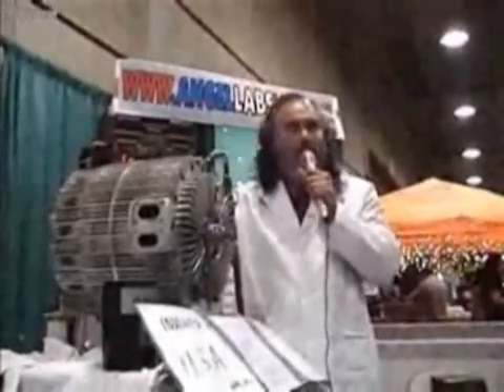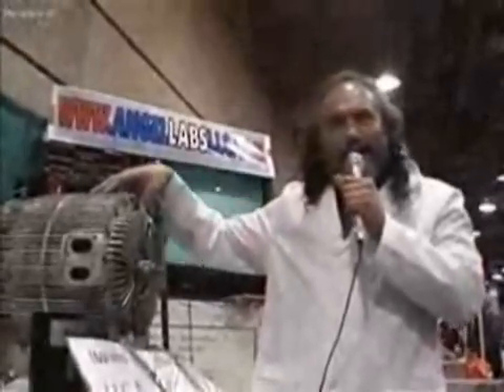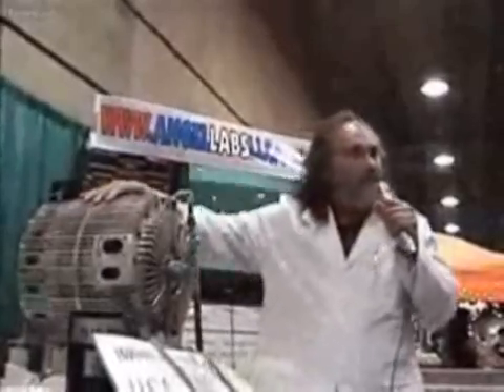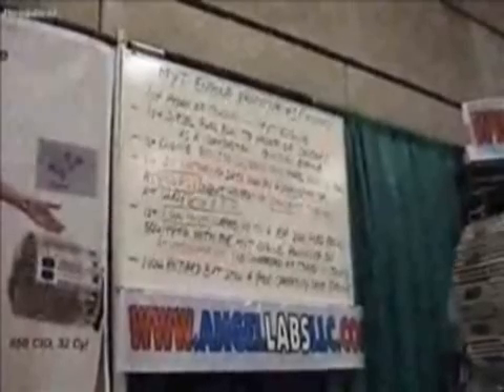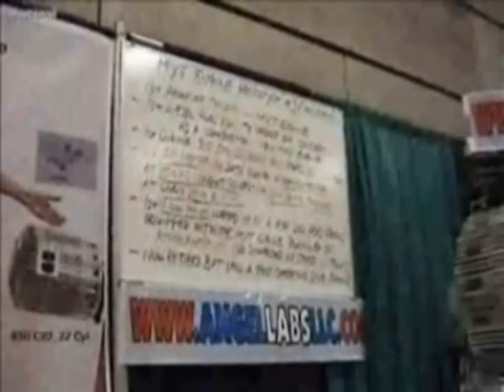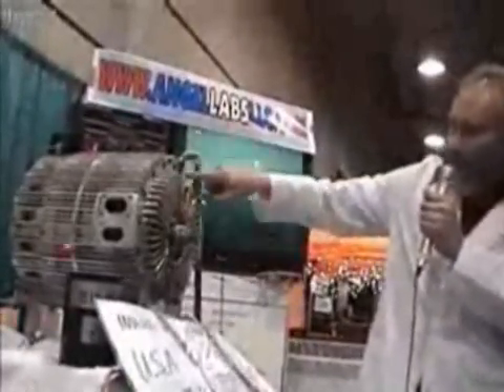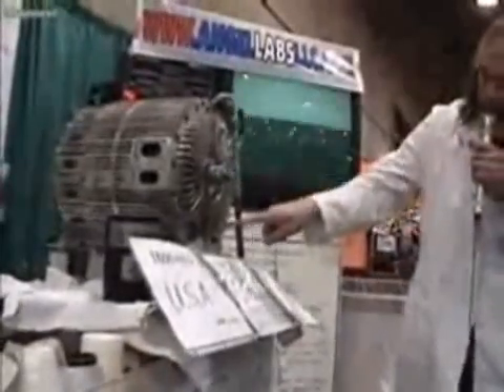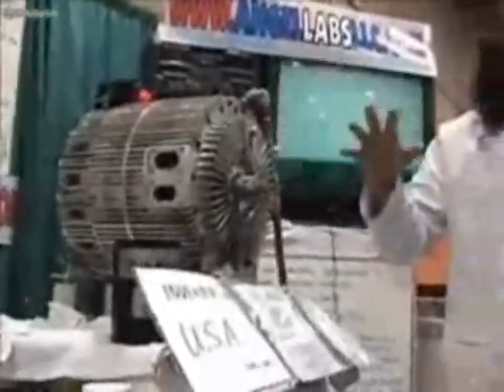MYT Engine Inventor Raphial Morgado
I did not create this video.
Video is from Google Videos.

 In this clip, MYT engine inventor Raphial Morgado provides an in-depth overview of the engine during the Los Angeles Auto-Show, where he described the goals behind the $4 million dollar R&D project, his personal interest in emerging engine technologies, and the remarkable features of the MYT engine technology.
USPAT6739307